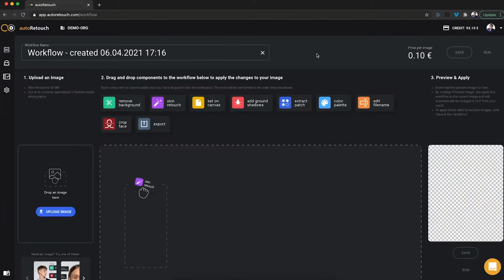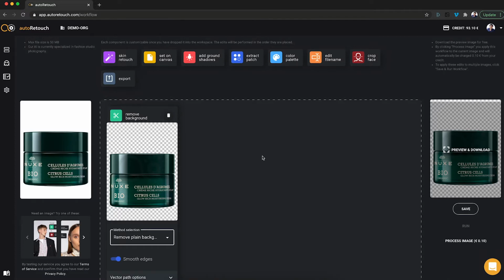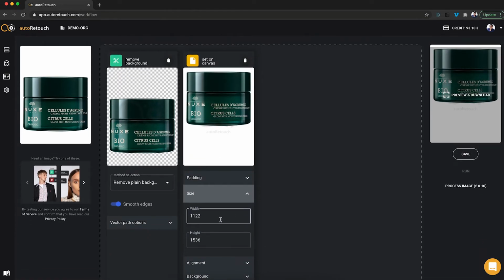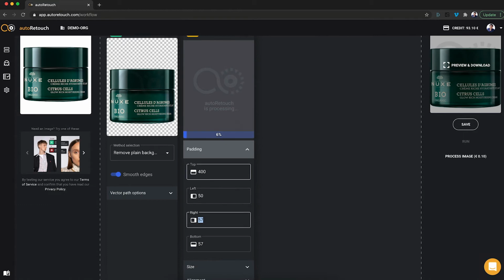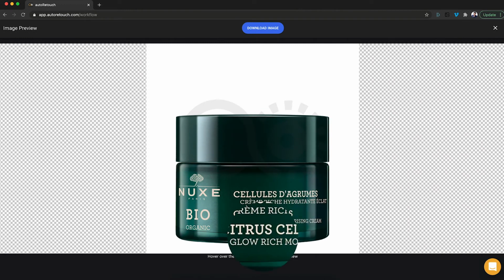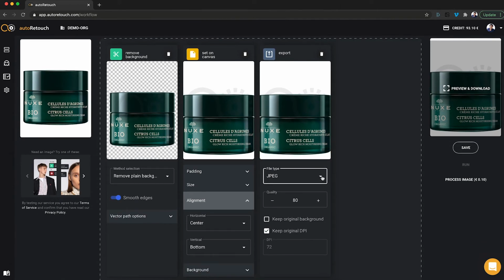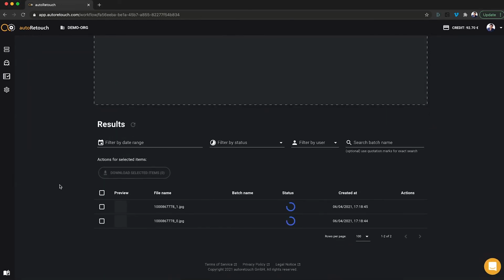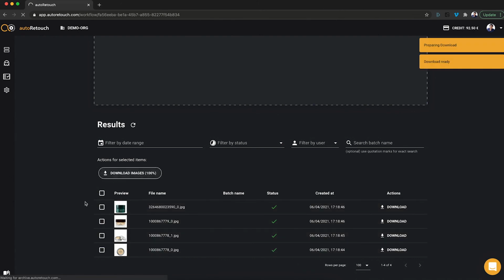How to Resize Images in Bulk with autoRetouch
Repurposing your product images for different uses (e.g. a different marketplace or e-commerce platform) is commonplace in the e-commerce world.

With autoRetouch, you can define the new size, aspect ratio, padding, and alignment and apply it automatically to all of your images at once, in just seconds.

Create a workflow and edit your images in 4 easy steps:
1. Add Remove Background component: select "remove plain background"
2. Add Set on Canvas component: define the size, padding, and alignment
3. Add Export component: choose your export file type
4. Click "Run" workflow and drop in as many images as you need

Save time, money, and headaches by using autoRetouch for all of your image editing needs.  Try for free at autoretouch.com.